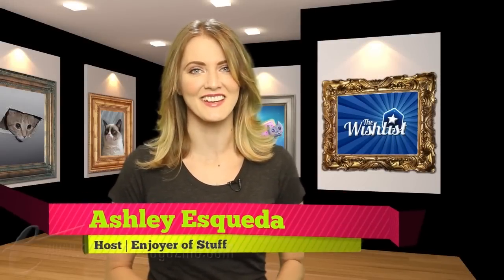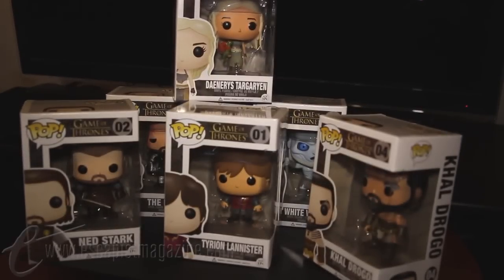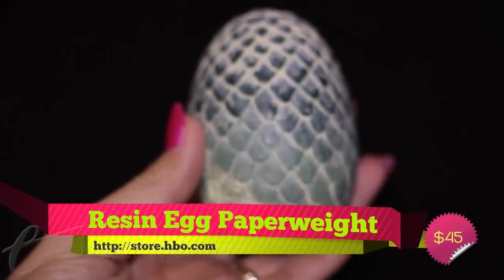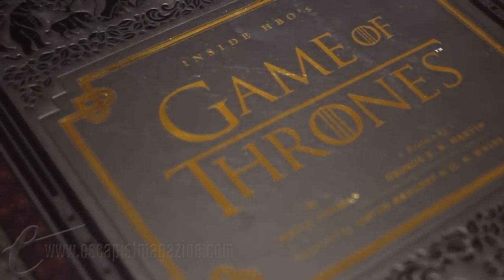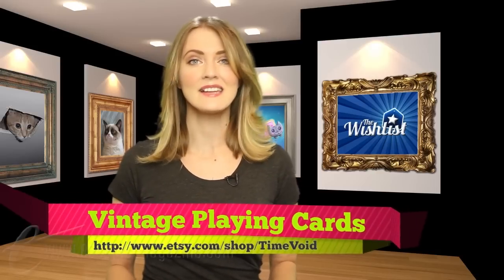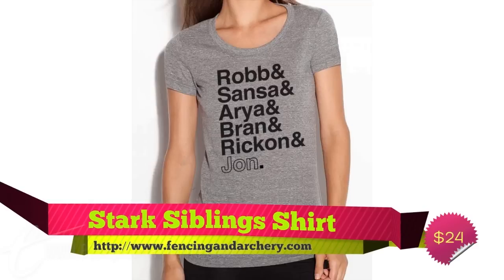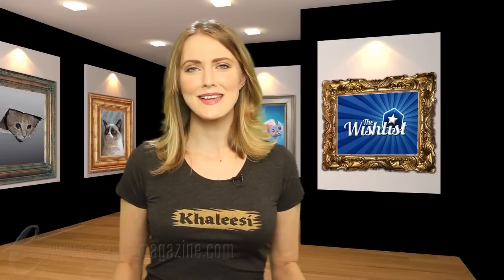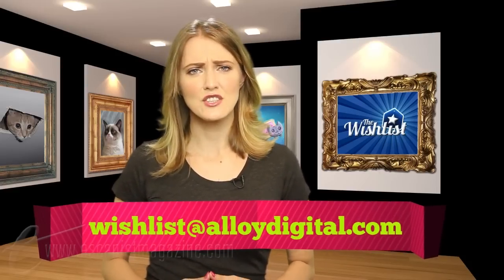GAME OF THRONES GEAR (The Wishlist)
When you play the game of thrones, you better be wearing a nifty shirt.

The Wishlist is just that, stuff we're super into. No paid endorsements for anything we feature, just good old-fashioned stuff that makes us swoon. Watch the next episode of The Wishlist a week early, only on The Escapist.